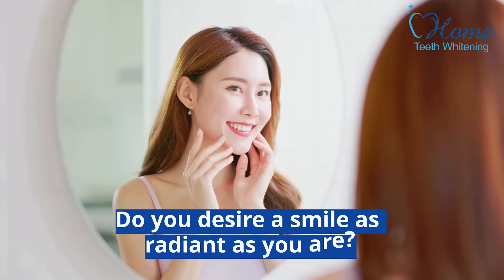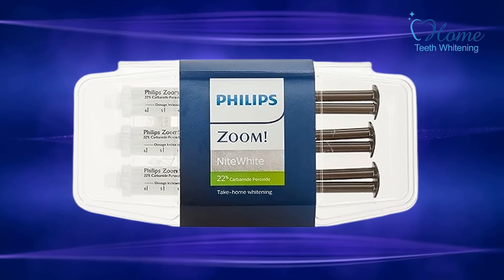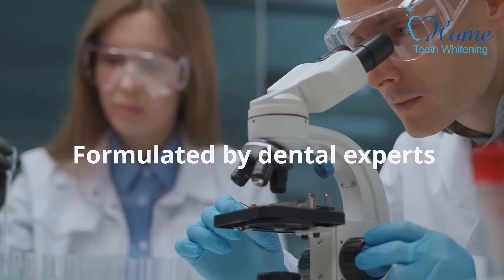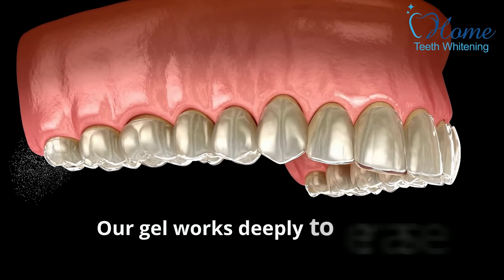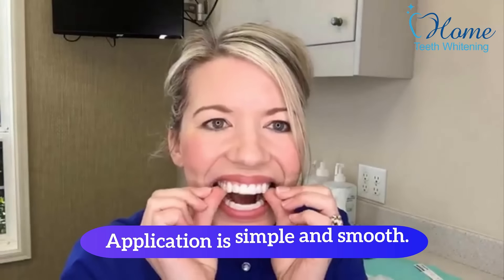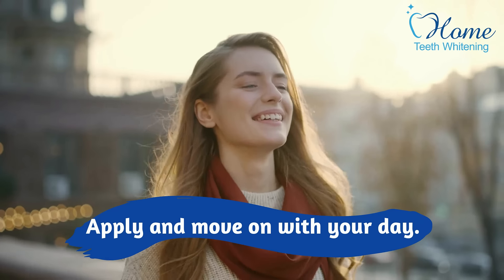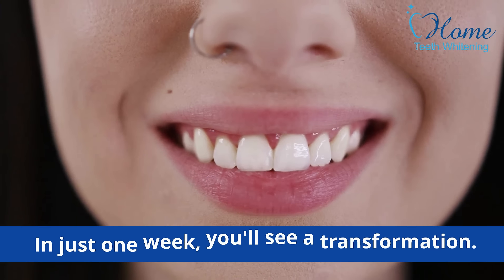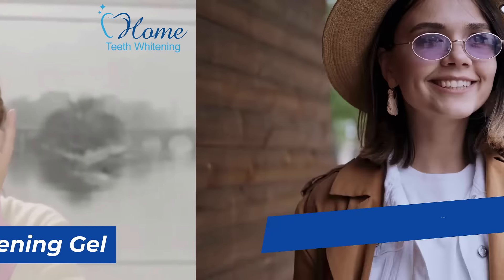Home Teeth Whitening Philips Zoom Teeth Whitening Gels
Home Teeth Whitening Philips Zoom Teeth Whitening Gels are available for next day delivery in the UK.